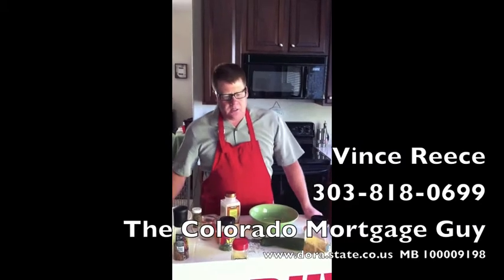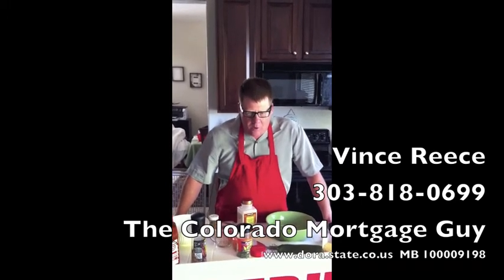More Herb Less Salt Day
The Colorado Mortgage Guy wishes you a happy More Herb Less Salt Day and installment #2 of our Mortgage Boot Camp!